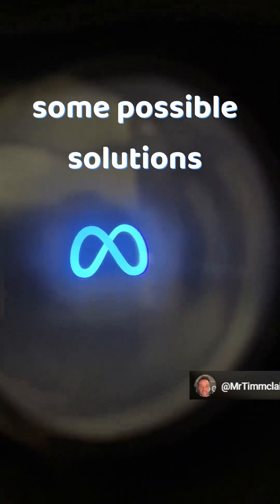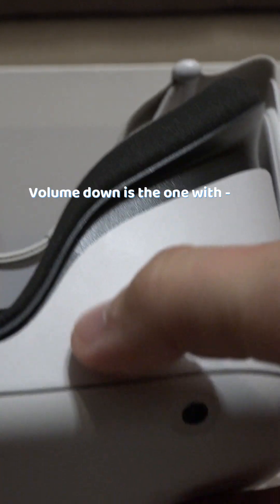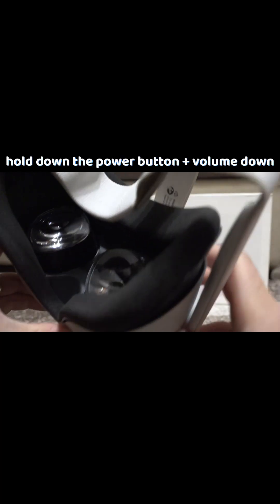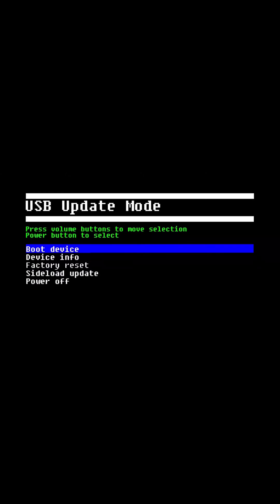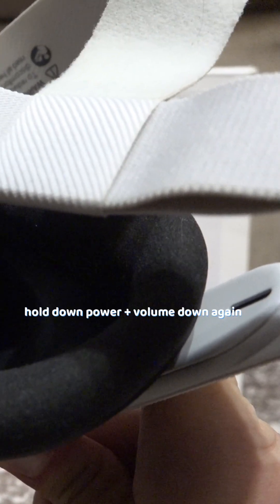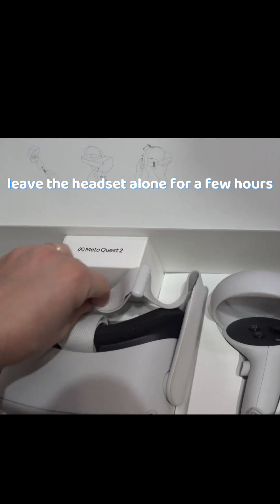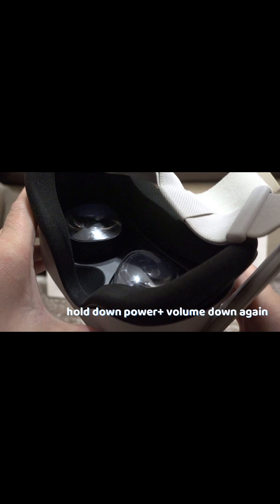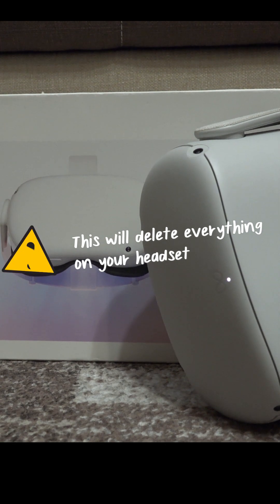Fix Oculus Meta Quest bootloop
Here are some possible solutions to fix a boot loop on your Oculus Quest. First, a soft reset, called like this because it won't delete anything that is on the device it will just turn it off and on again so if you have some small problems this reset might fix them.
Keep the volume down button (the one with the – minus sign) and the power button at the same time until you see the color green through the lense. If you see blue, that is the Meta logo and the headset will just boot normally. So keep the power button and the volume down button pressed until you see something green. That is the menu we are looking after. Now with the volume buttons you can scroll through the options and with the power button you can select. Go to boot and select it.
If that didn’t work, then try to hold the power button and volume down again, but this time hold them for around 15 to 30 seconds. You will just see the Meta logo, this will simply restart the headset. It might fix the problem.
It it didn’t work, then hold down the power button and volume down again, enter the menu from eariler, choose power down. And now, charge your headset to 100%. It might solve the issue.
If it didn’t work, leave the headset alone for a few hours or even a day and check it afterwards. Many times devices get fixed by just leaving them alone.
But if it didn’t work, then a final solution would be to factory reset the headset. To do that, hold down the power button and volume down again, get into this menu again, and choose factory reset. But beware that doing so will delete everything on the headset.